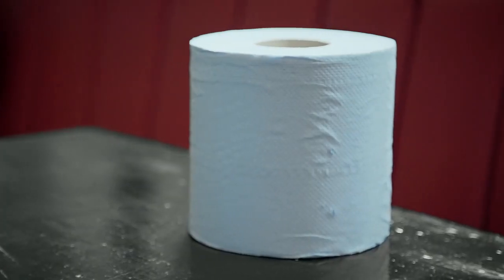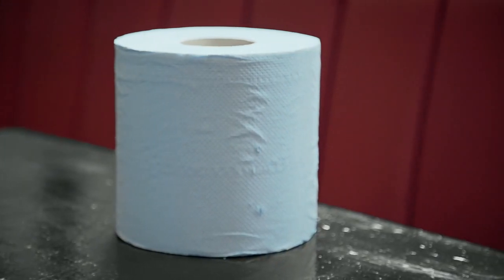Essuie-mains 2 plis à dévidage central contact alimentaire Jantex bleu DL921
Le rouleau bleu convient parfaitement aux cuisines commerciales et domestiques, en particulier dans les zones de préparation alimentaires. Ce lot de 6 rouleaux bleus 2 plis est idéal pour absorber les déversements, nettoyer les appareils et les surfaces et sécher les mains. Ces rouleaux à alimentation centrale bleus peuvent être utilisés avec des distributeurs tels que le GD836, créant ainsi un système de distribution de rouleaux de papier rentable et efficace ou permettant un nettoyage facile et rapide. Le rouleau mesure 120 m de longueur utiliser dans une large gamme d'applications, du séchage des mains au nettoyage des équipements et des surfaces.

Comment retirer le tube central :
Pour retirer le mandrin de votre rouleau bleu, placez-le simplement sur une surface plane et tournez le rouleau pour bien voir la jointure du mandrin. Une fois localisée, tournez le rouleau de sorte que la fin de la jointure soit dirigée vers votre corps. Placez vos pouces à l'intérieur du mandrin, saisissez le rouleau bleu et exercez une pression forte et constante. Le mandrin se sépare alors de ses coutures. Une fois que le mandrin a commencé à se séparer, vous pouvez atteindre le centre du rouleau bleu et retirer le carton.

Une fois le carton retiré, le rouleau est alimenté par le centre et facilite la distribution. Cela doit être fait avant d'utiliser le rouleau avec un distributeur à alimentation centrale. Avec le centre retiré, ces rouleaux sont super rapides et faciles à utiliser. Ils sont parfaits pour une utilisation dans presque tous les environnements. Comme le bleu est une couleur très rare dans le milieu naturel, c'est la couleur de papier idéale pour nettoyer les zones de préparation alimentaire car elle est facile à repérer. Parfait également pour une utilisation dans les hôpitaux car il est détectable.

Caractéristiques du produit

Dimensions 180(H) x 180(Ø)mm
Matériel Papier
Environ 400 feuilles par bobine. Dimensions : 180Ømm (60Ømm int) x 180(H)mm.
2 plis
Longueur de la bobine 120m
Tube en carton intérieur facile à retirer
Idéal pour l'industrie de la restauration
Bobine à dévidage central pour une distribution facile
Motif en relief